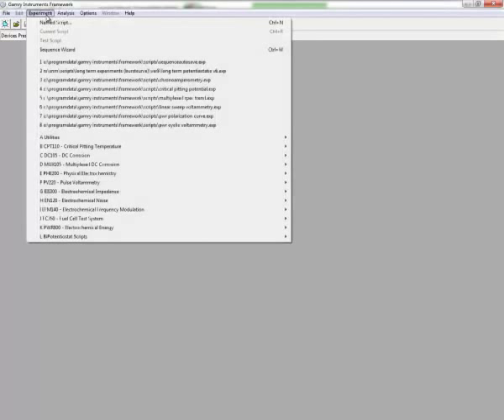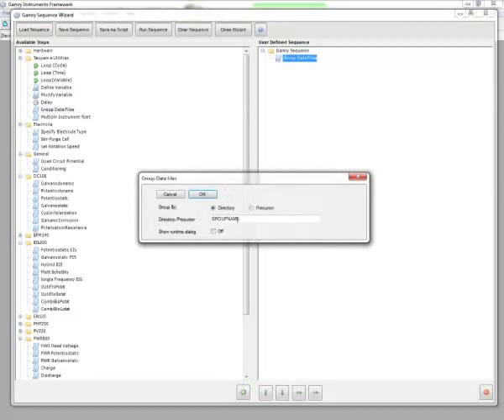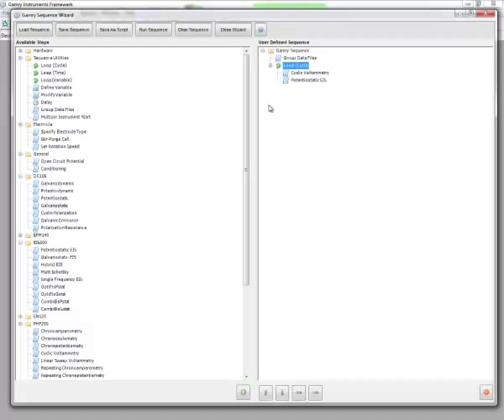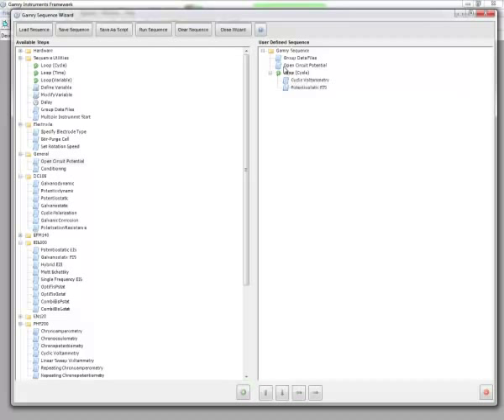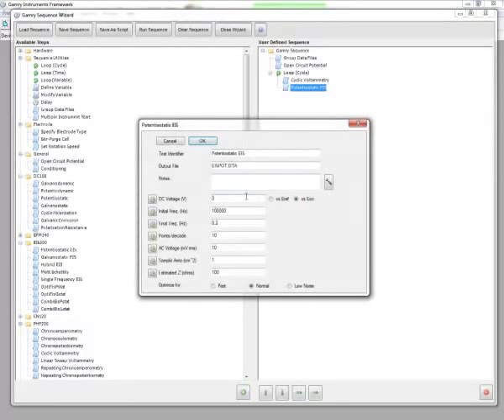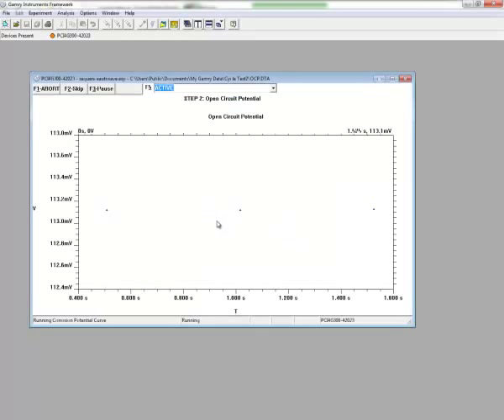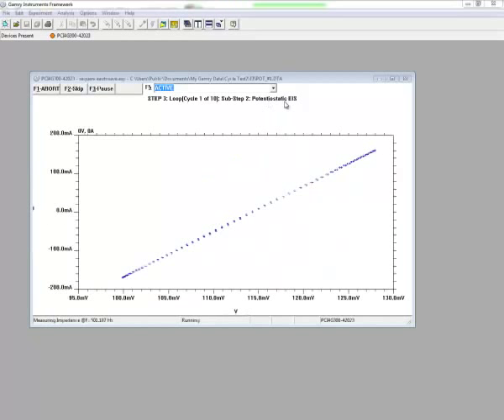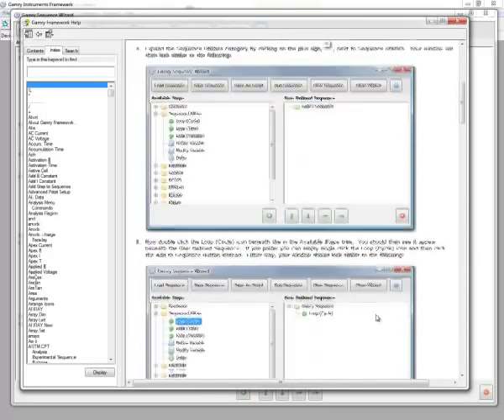Using the Gamry Sequence Wizard - Part 2 (low res)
This short video shows how to use a loop.